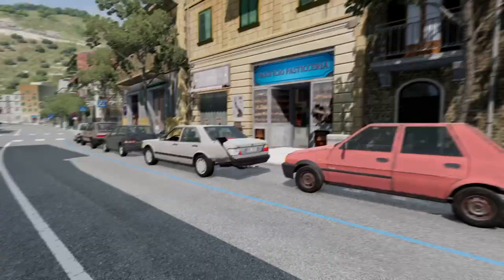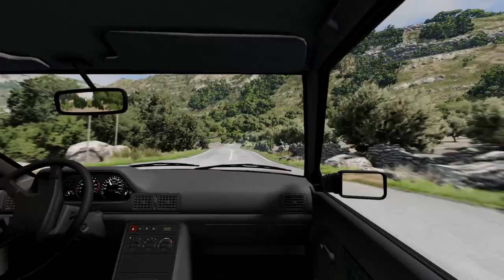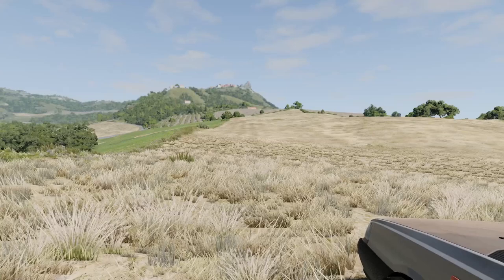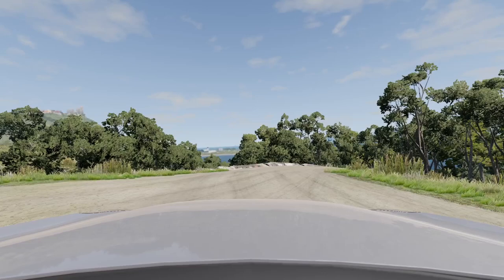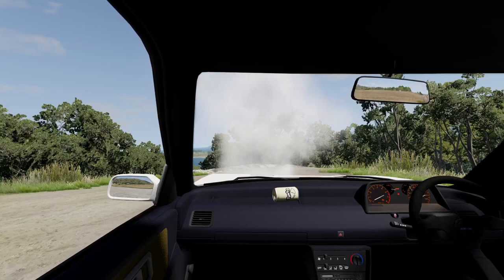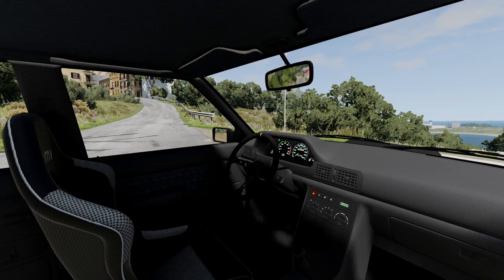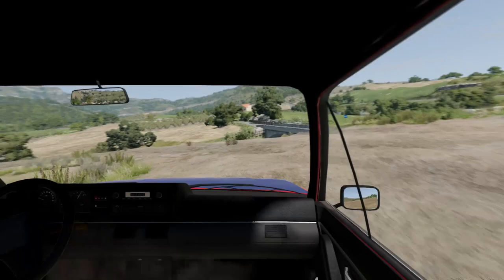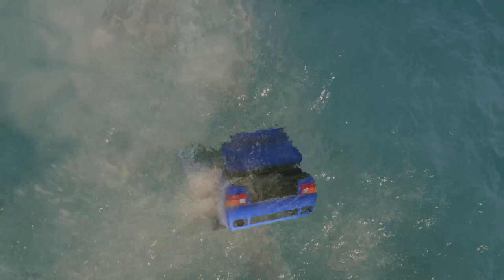Cheapest Cars Challenge - Half Shafts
Tonight, in the debut episode of my new series Half Shafts, we go out and buy the cheapest cars we can find and pit them against eachother in a number of challenges!

:3